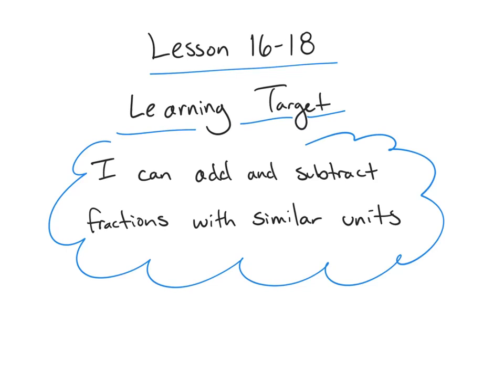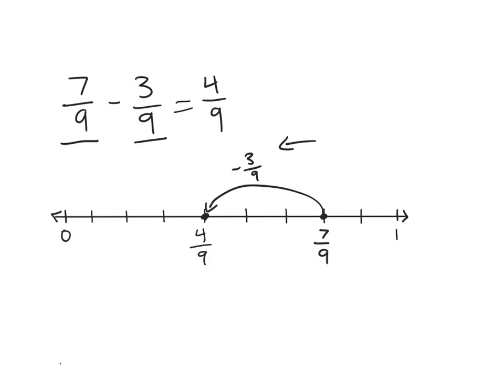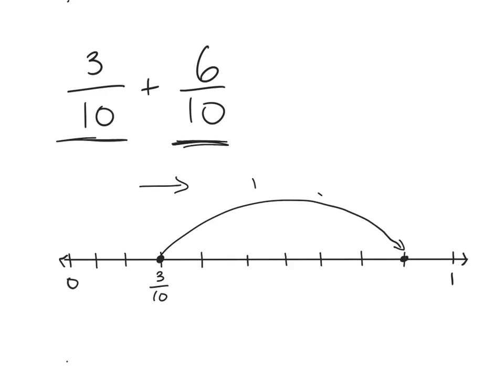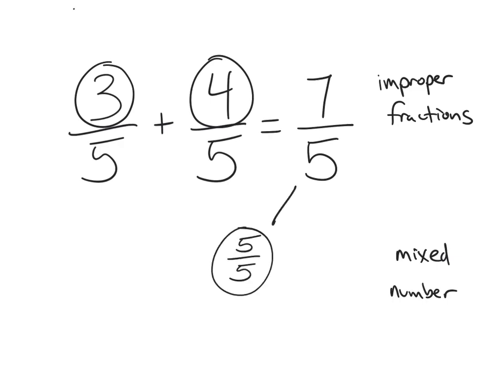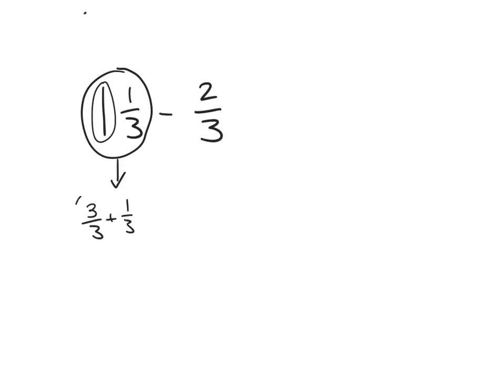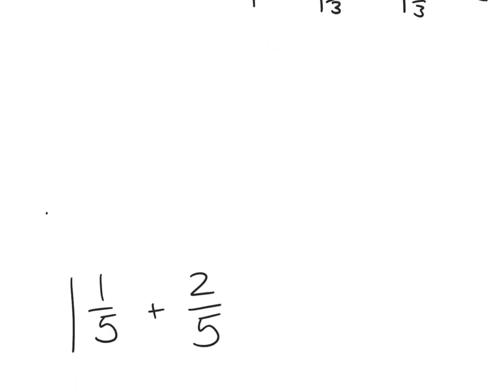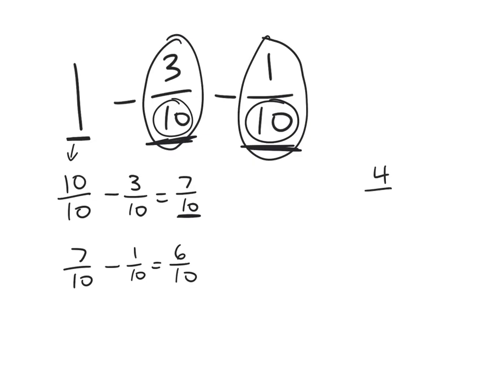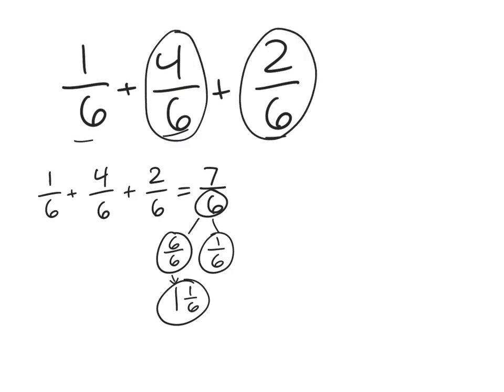Module 5 Lesson 16-18